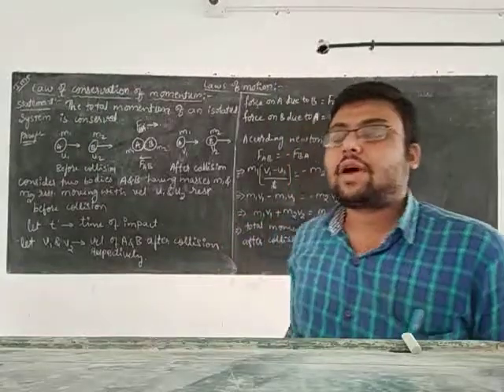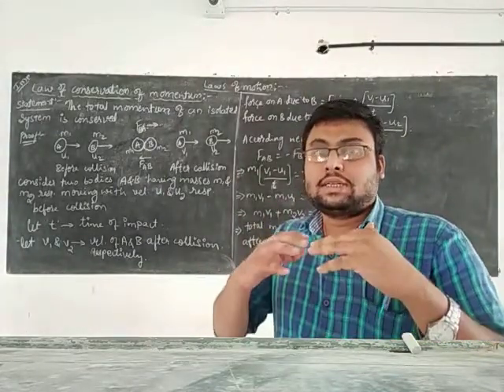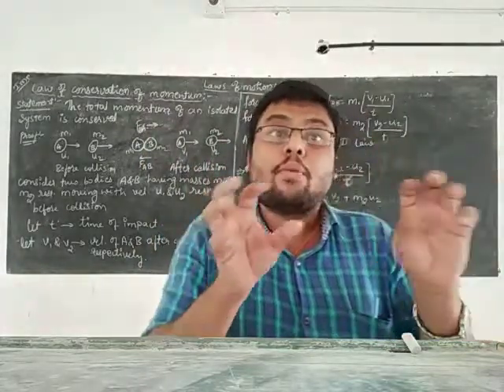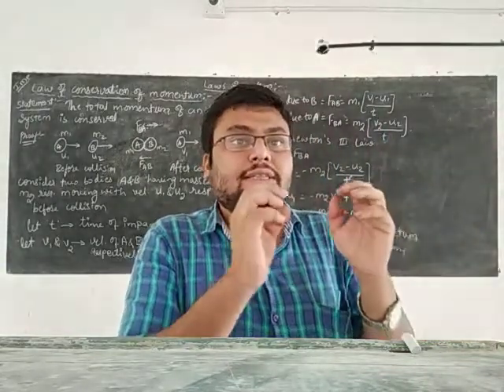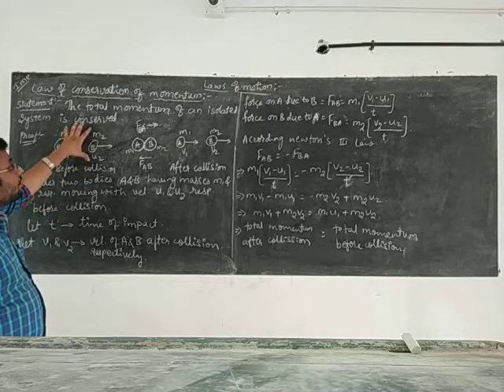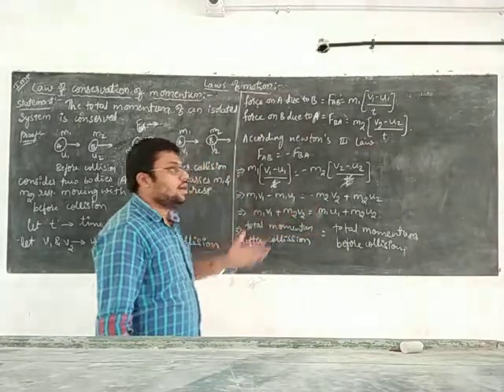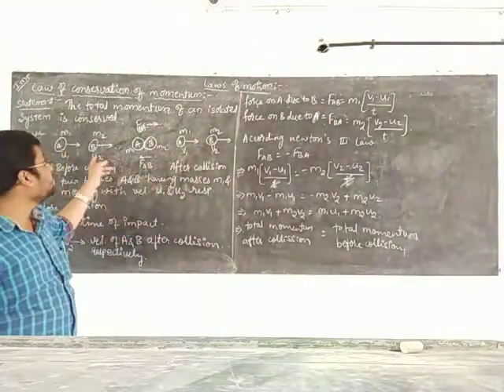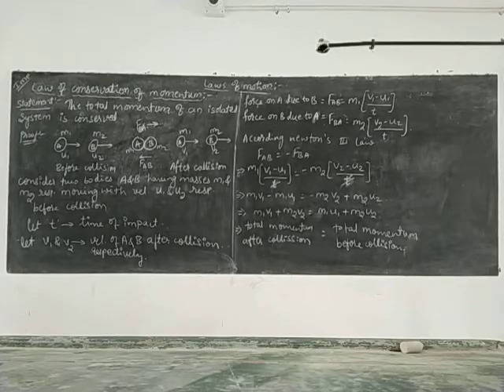1st puc- Laws of motion - Law of conservation of linear momentum